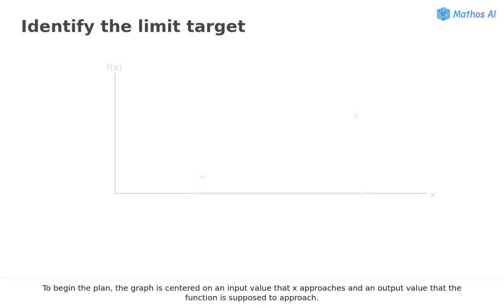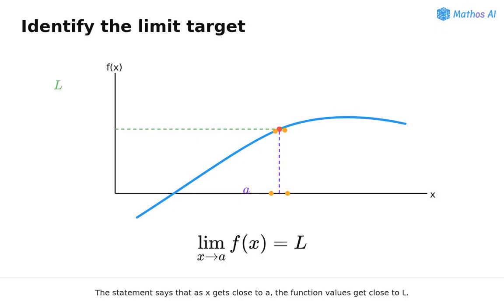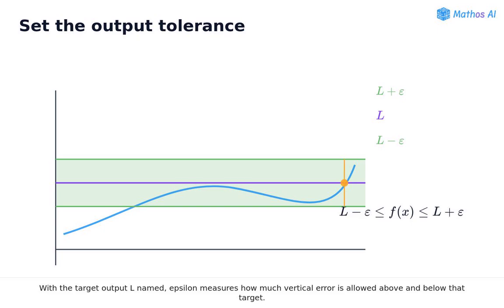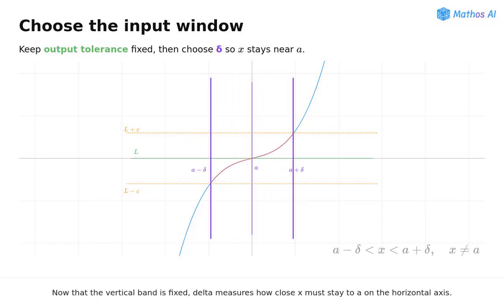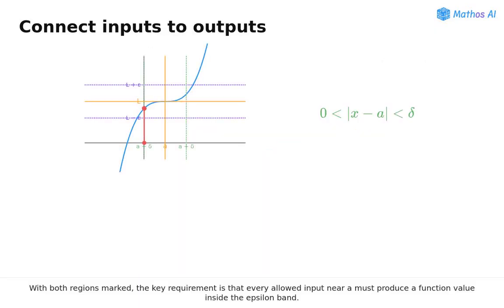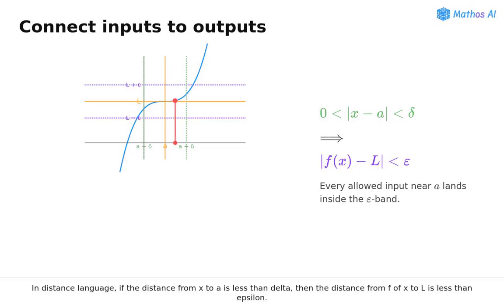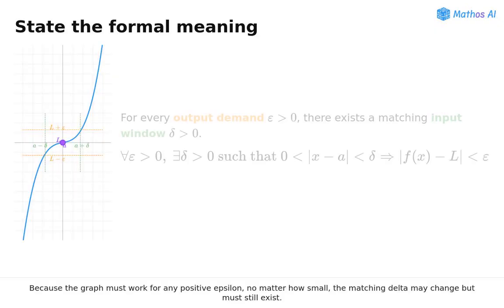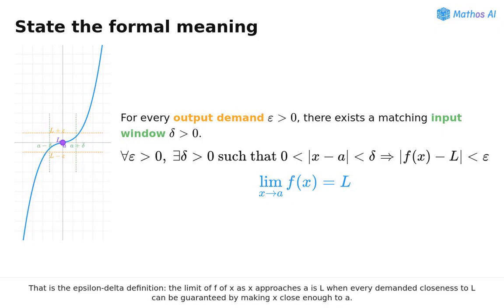Epsilon-Delta Definition of a Limit — Explained Graphically in 90 Seconds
The epsilon-delta definition of a limit is the part of calculus that makes
everyone's eyes glaze over — but on a graph it's just two bands and one promise.

In 90 seconds we build it from the picture up: name the target output L, draw
the allowed output band with epsilon, choose the input window with delta, and
connect the two into the statement 0 less than |x − a| less than δ ⟹ |f(x) − L| less than ε.

The definition in full:
For every output demand ε greater than 0, there exists a matching input window δ greater than 0
such that 0 less than |x − a| less than δ ⟹ |f(x) − L| less than ε.
In words: lim(x→a) f(x) = L means every demanded closeness to L can be
guaranteed by making x close enough to a.

CHAPTERS
0:00 The plan: making the definition less abstract
0:15 Identify the limit target (a and L)
0:28 Set the output tolerance (epsilon band)
0:40 Choose the input window (delta band)
0:54 Connect inputs to outputs
1:10 State the formal meaning

Note the detail most people miss: delta is allowed to change every time
epsilon shrinks. It just has to exist, no matter how small epsilon gets.

Made for AP Calculus AB/BC, Calculus 1, and anyone heading into real analysis.

Which topic should I animate next? Drop it in the comments.